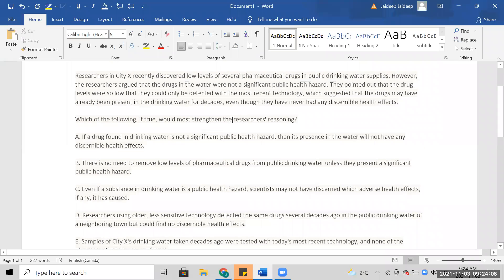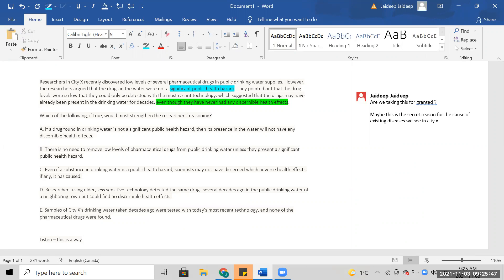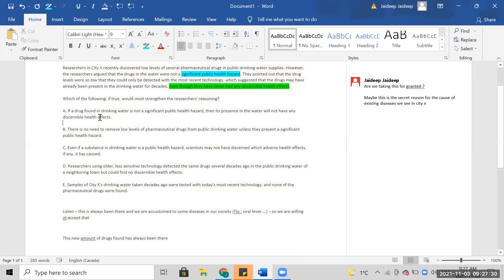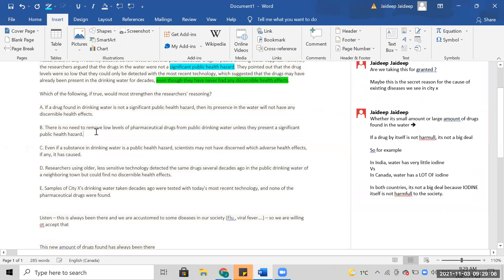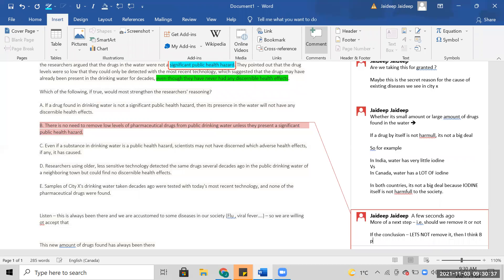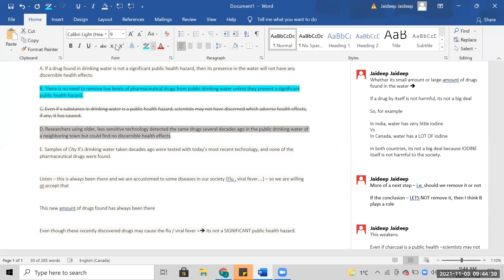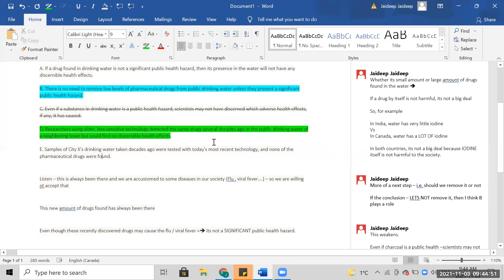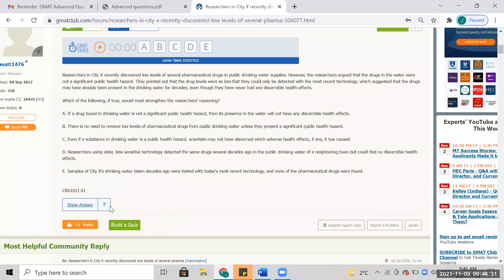Researchers in City X recently discovered low levels of several pharmaceuti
Researchers in City X recently discovered low levels of several pharmaceutical drugs in public drinking water supplies. However, the researchers argued that the drugs in the water were not a significant public health hazard. They pointed out that the drug levels were so low that they could only be detected with the most recent technology, which suggested that the drugs may have already been present in the drinking water for decades, even though they have never had any discernible health effects.

Which of the following, if true, would most strengthen the researchers' reasoning?

A. If a drug found in drinking water is not a significant public health hazard, then its presence in the water will not have any discernible health effects.

B. There is no need to remove low levels of pharmaceutical drugs from public drinking water unless they present a significant public health hazard.

C. Even if a substance in drinking water is a public health hazard, scientists may not have discerned which adverse health effects, if any, it has caused.

D. Researchers using older, less sensitive technology detected the same drugs several decades ago in the public drinking water of a neighboring town but could find no discernible health effects.

E. Samples of City X's drinking water taken decades ago were tested with today's most recent technology, and none of the pharmaceutical drugs were found.

CR61021.01